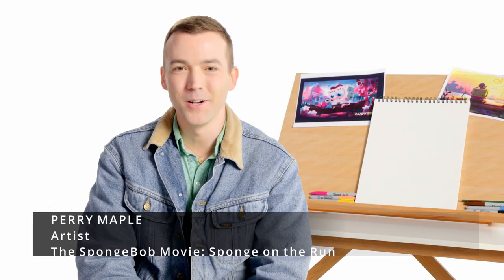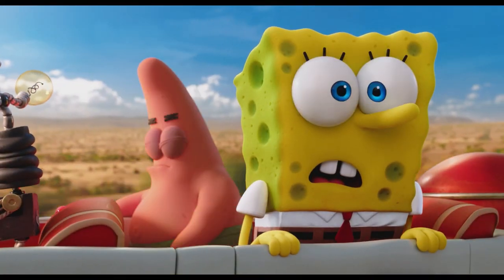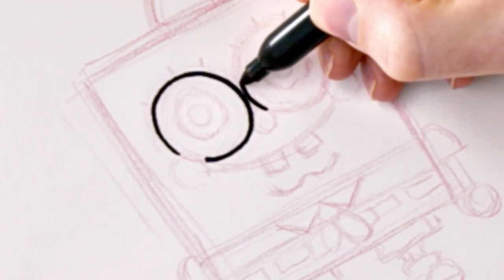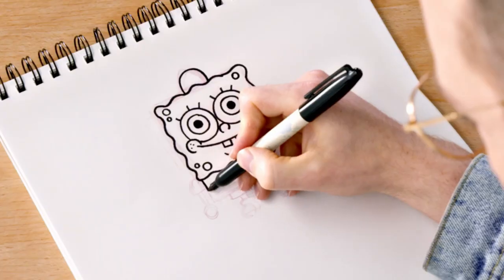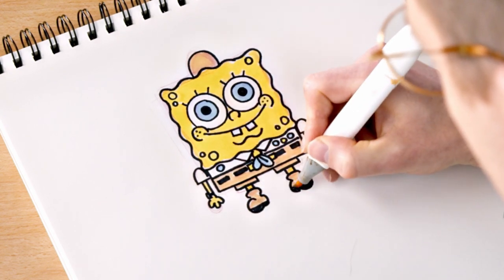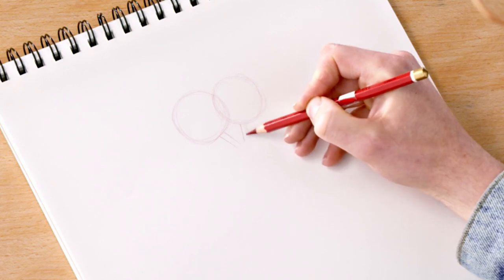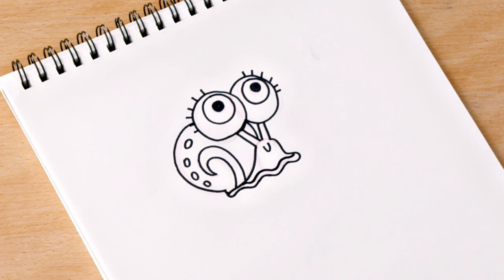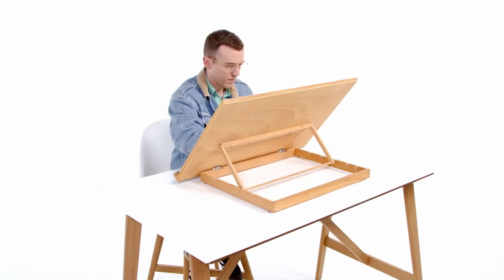THE SPONGEBOB MOVIE: SPONGE ON THE RUN | Drawing Lesson | Paramount Movies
Learn how to draw young SpongeBob and Gary with an artist from The SpongeBob Movie: Sponge on the Run!

Rent The SpongeBob Movie: Sponge on the Run from AppleTV, Prime Video, Vudu and other digital stores. Also streaming on Paramount+.

SpongeBob SquarePants, his best friend Patrick, and the Bikini Bottom gang star in their most epic adventure movie yet! When SpongeBob’s beloved pet snail Gary goes missing, a path of clues leads SpongeBob and Patrick to the powerful King Poseidon, who has Gary held captive in the Lost City of Atlantic City. On their mission to save Gary, SpongeBob and his pals team up for a heroic and hilarious journey where they discover nothing is stronger than the power of friendship. Stay after the credits for an all-new mini-movie!

Featuring: Tom Kenny, Awkwafina, Matt Berry, Clancy Brown, Rodger Bumpass, Bill Fagerbakke, Carolyn Lawrence, Douglas Lawrence, Reggie Watts

Welcome to the Paramount Movies Channel official YouTube destination for Blu-ray & Digital releases! See trailers, exclusive clips and videos of our movies, including Sonic the Hedgehog, Top Gun, A Quiet Place, Transformers, Star Trek, Forrest Gump, Mission: Impossible, and many more!